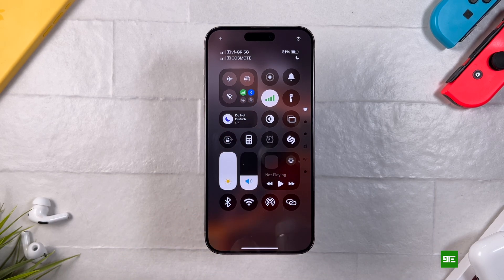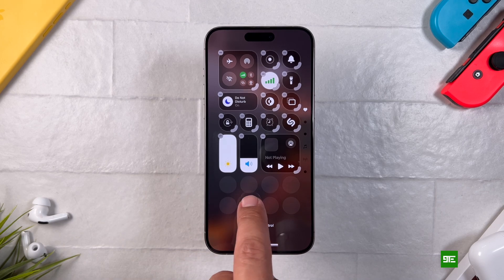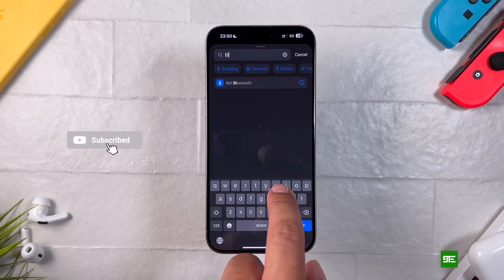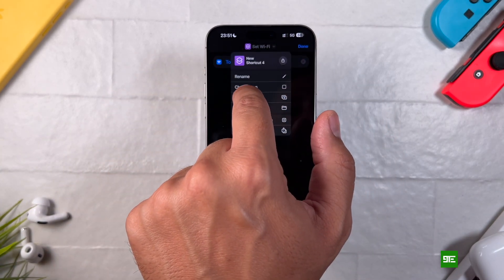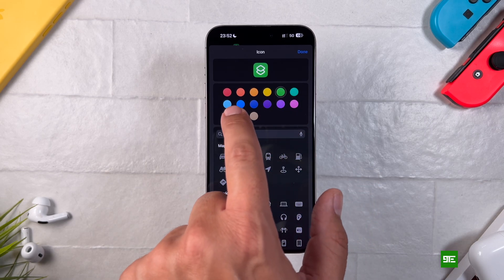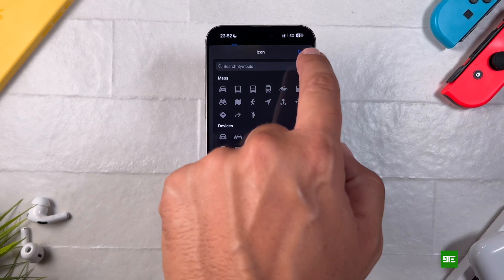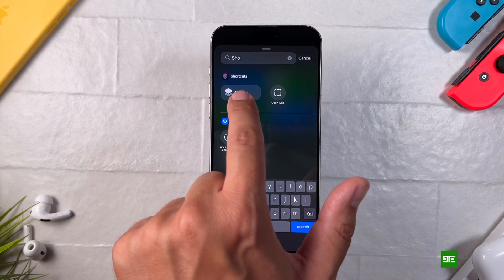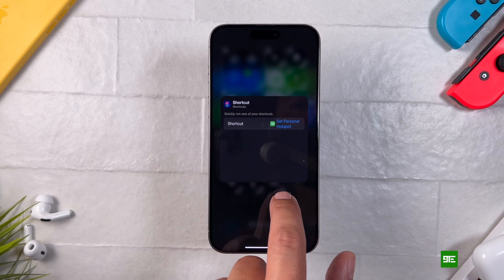iOS 18 Control Center Hacks: How to Add Wi-Fi, Bluetooth, AirDrop & Hotspot Toggles Easily!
In this video, we’ll show you a simple step-by-step guide to adding Wi-Fi, Bluetooth, AirDrop & Hotspot Toggles directly to your Control Center in iOS 18. One of the biggest features in this iOS update is the redesigned Control Center, allowing for more customization than ever. While Apple hasn’t included a one-tap solution to fully enable or disable Wi-Fi and Bluetooth, and a one-tap AirDrop & Personal Hotspot Control (without the need to click on the large connections toogle once before accessing AirDrop and  Hotspot), we've got a workaround!

Follow along as we use the Shortcuts App to create these missing toggles and make your iPhone even more functional! 💡

Chapters:
0:00 – Intro: New Control Center
0:17 – The problem with the new Control Center
0:39 – Creating Shortcuts
2:50 – Creating the Control Center Toggles
3:54 – Outro